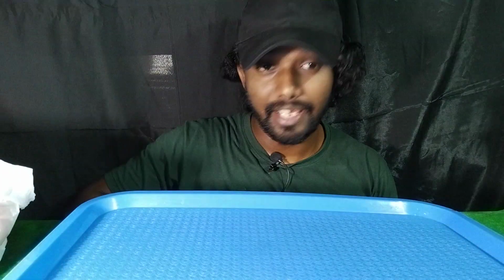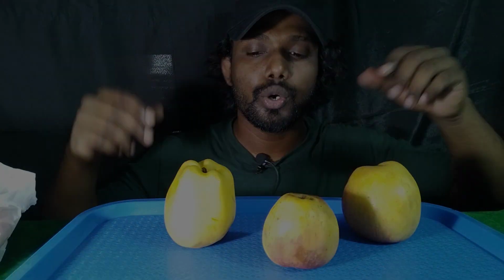Apple juice mukbang ASMR